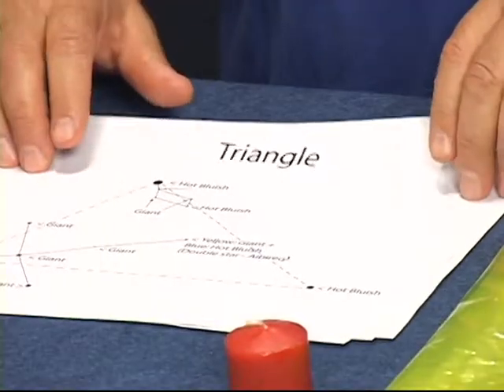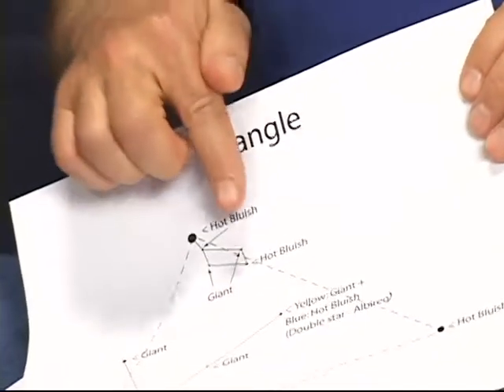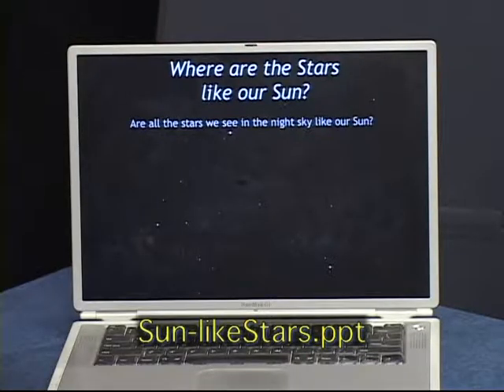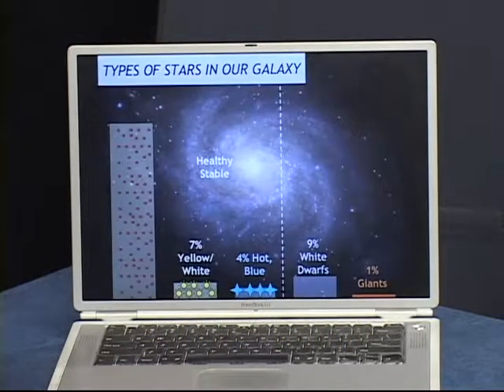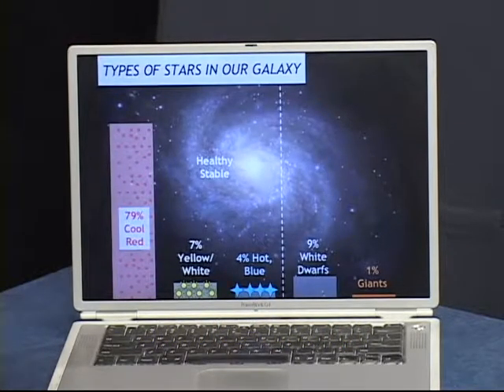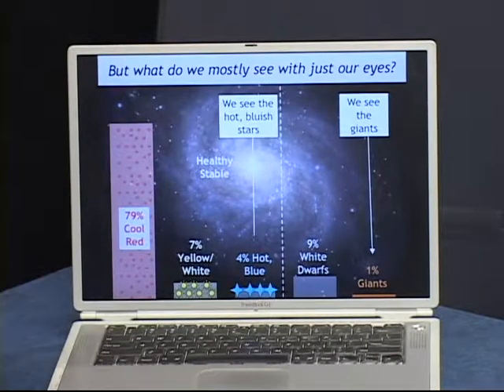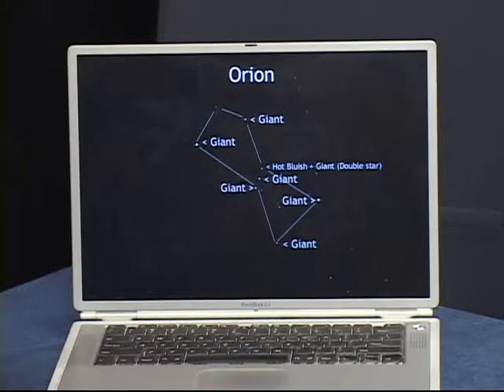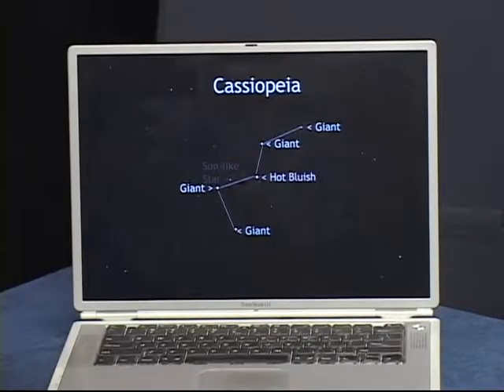Exoplanets: Where Are The Sun-Like Stars? [Shadows & Silhouettes]